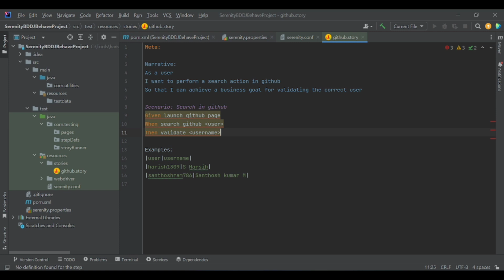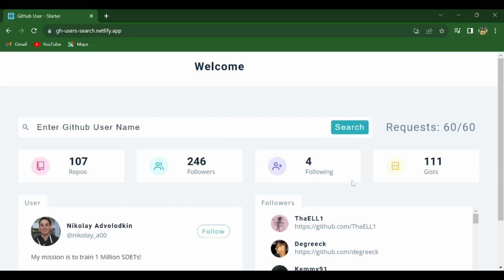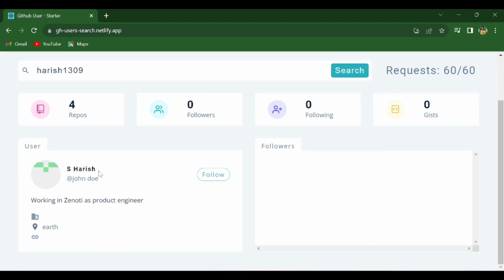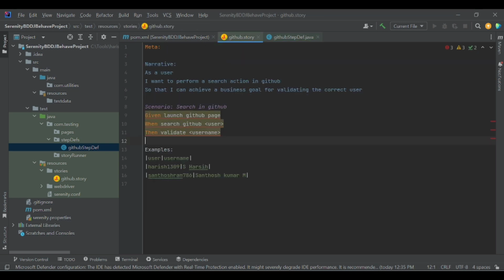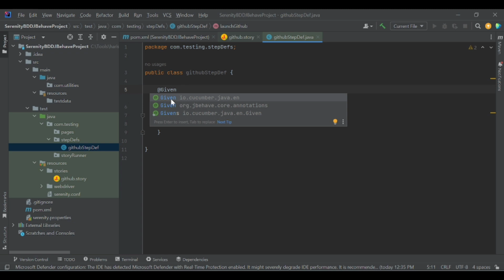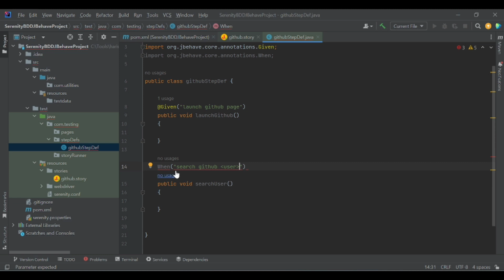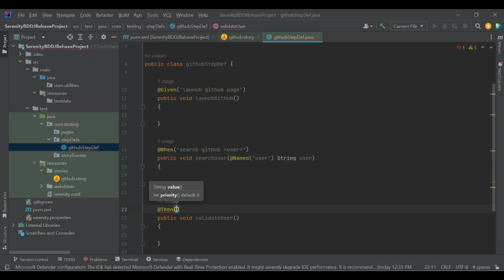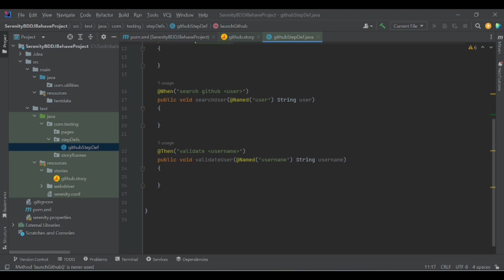Part 6 - Creating Step Definitions - Selenium+Java+SerenityBDD+JBehave Integration Test Framework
In this video I have explained on how to create step definitions to automate the test scenarios for JBehave story file and explain the gherkin key words and how to create scenarios and Examples for parametrization on Serenity BDD framework approach with one of the popular BDD tool JBehave using selenium and java programming